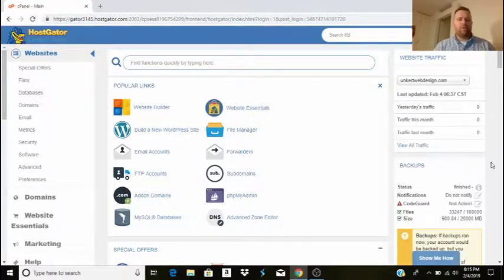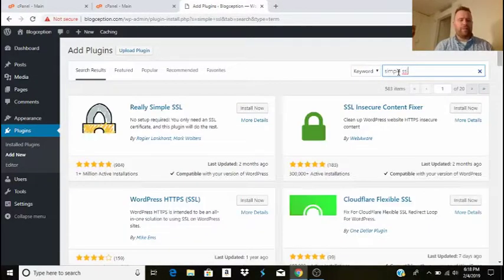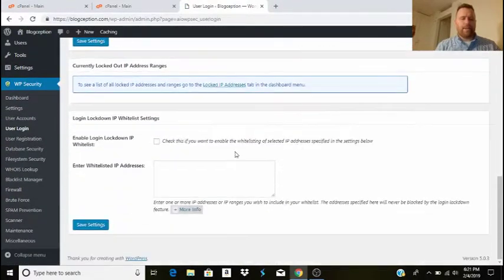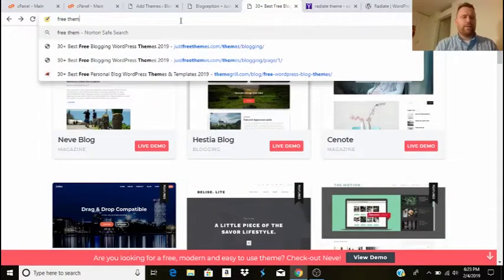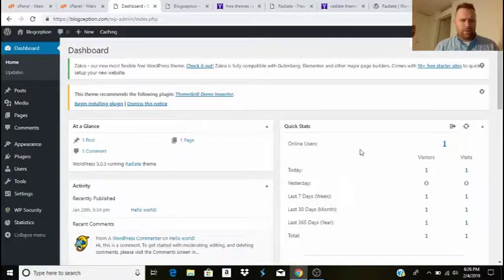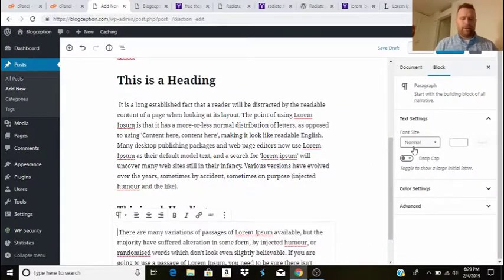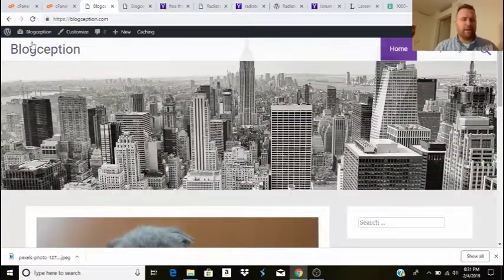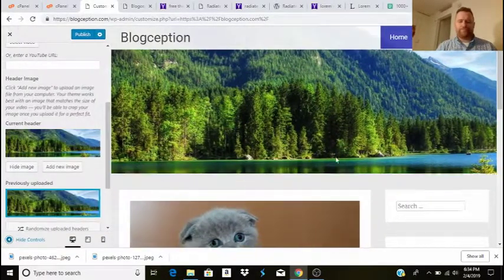Building a Blog in Wordpress 2019 Part 1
In this video I install a blog in WordPress via cPanel with Hostgator hosting. I select a theme, replace the header image, and make a sample post after installation.